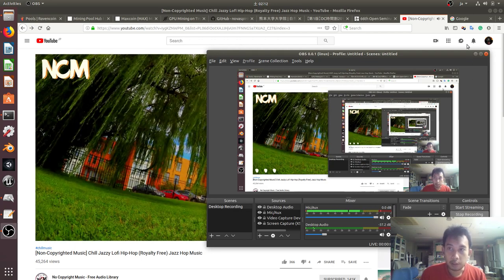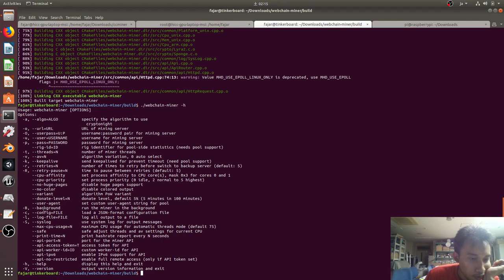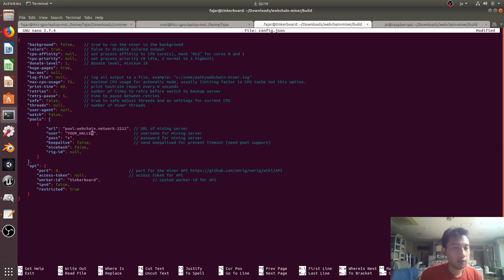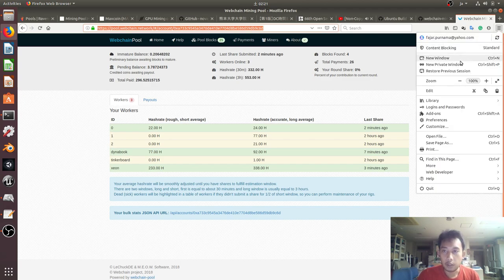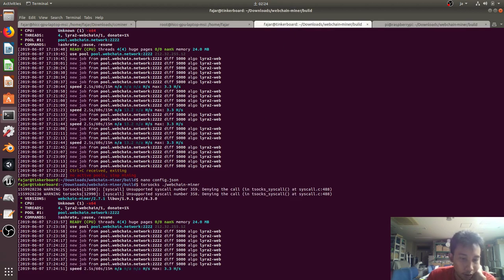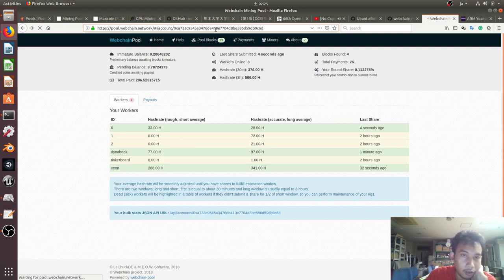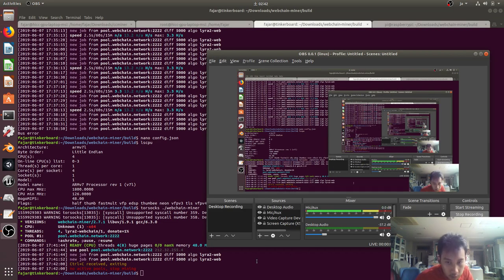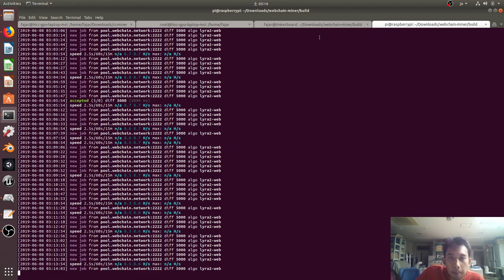Webchain Miner Tinkerboard Raspberry Pi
Previously I demonstrated webchain mining on an ubuntu laptop, this time I demonstrated webchain mining on single board computers Asus Tinkerboard and Raspberry Pi 3 rev B. It's stable on RP3 but I kept getting bus error on ATB.